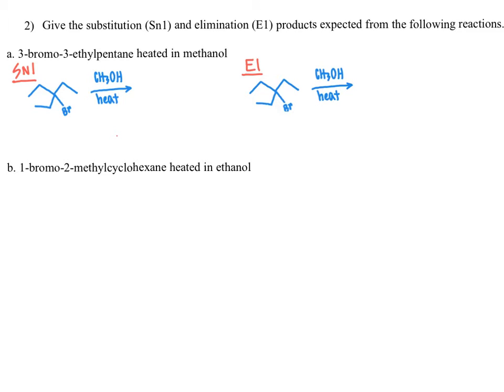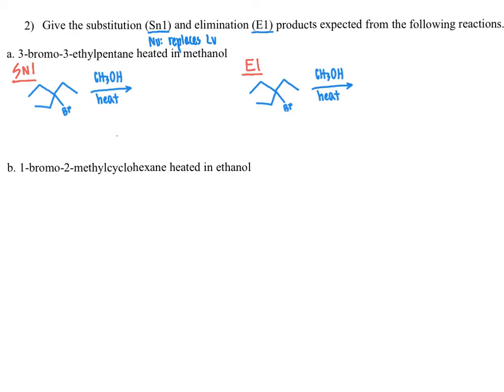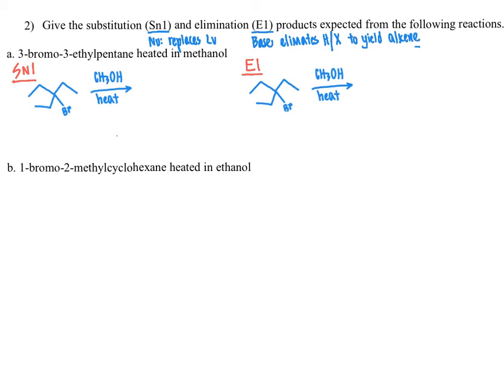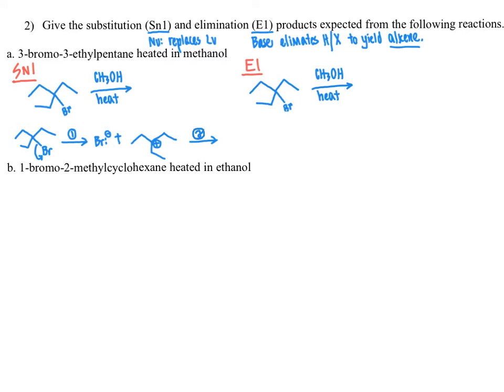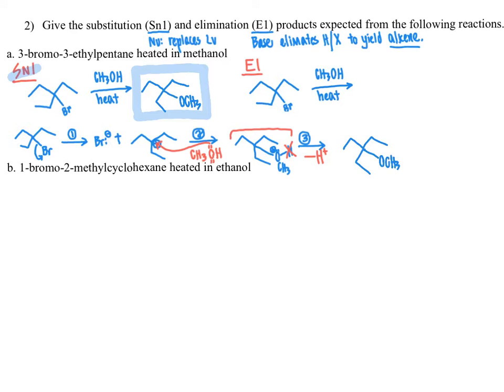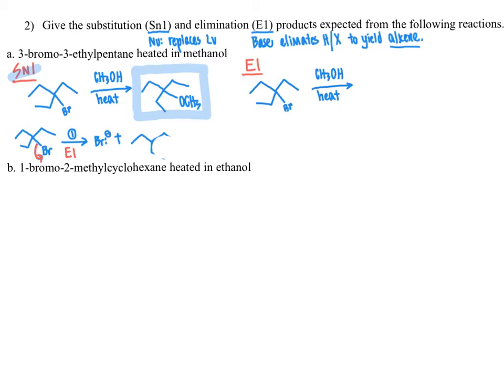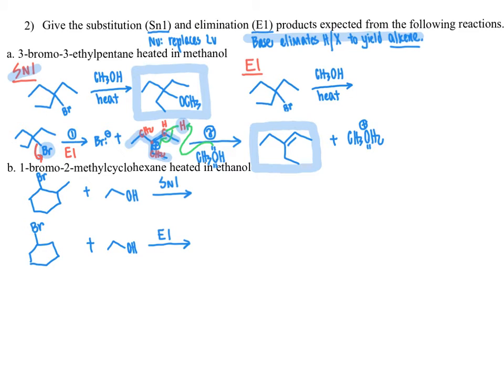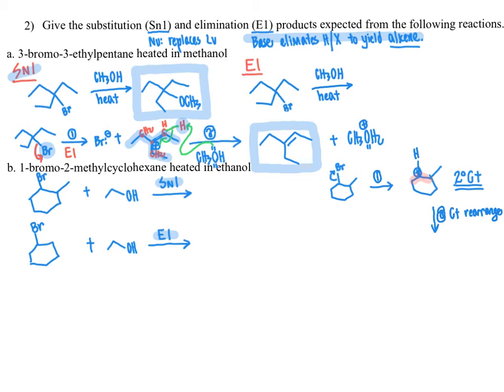CHM2210 Organic Chemistry Problem Solving Sn1 and E1 Reactions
Organic chemistry problem solving session where we walk through an example problem that gives substitution (Sn1) and elimination (E1) reaction products.